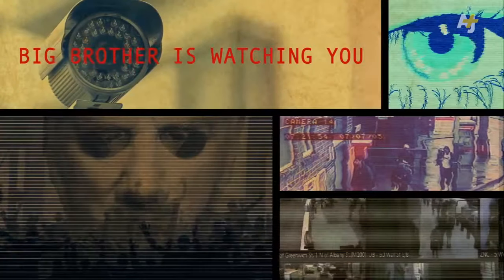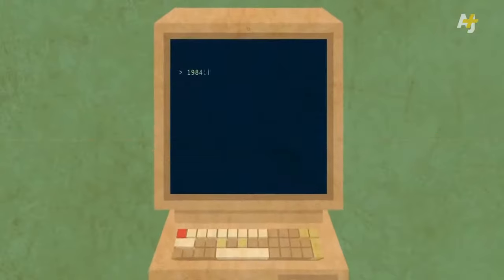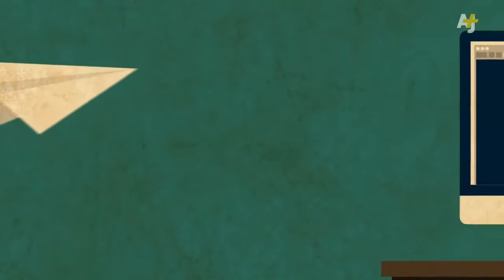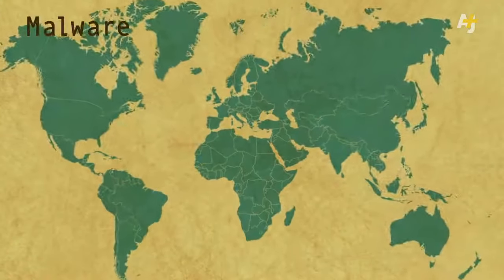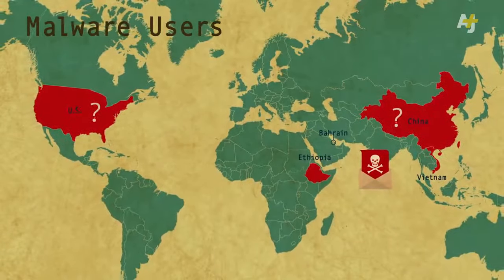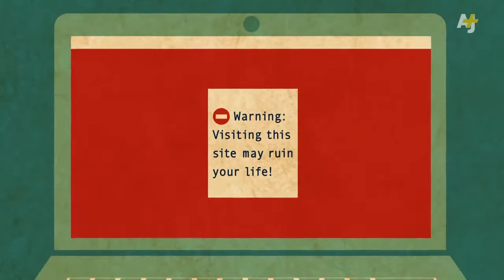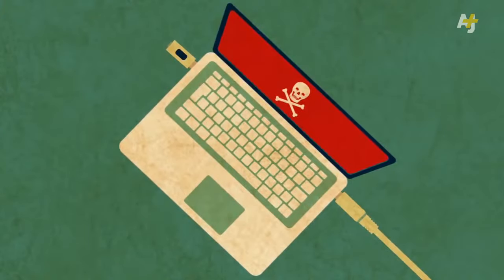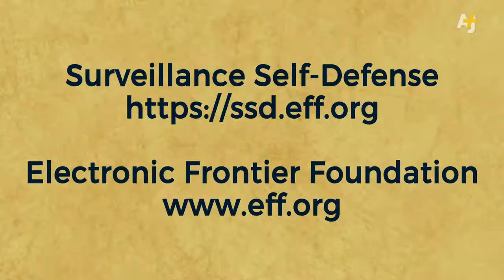Protect Your Computer from Malware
Your computer – and all of your devices, for that matter – could be hacked and turned into a spying device without you knowing it. But there are ways to protect yourself against these violations of privacy.